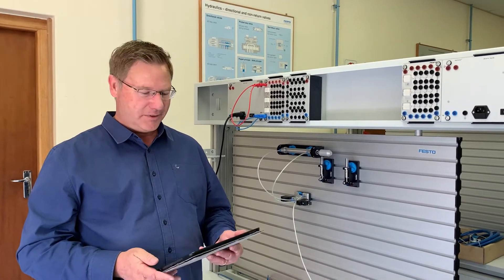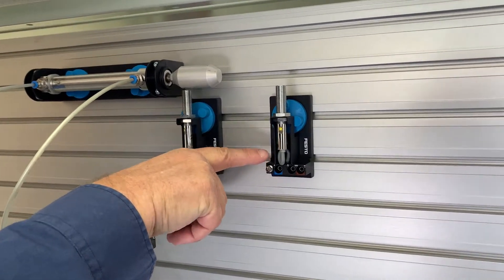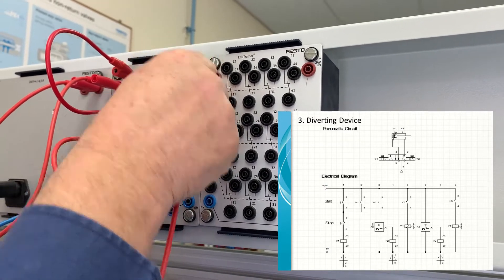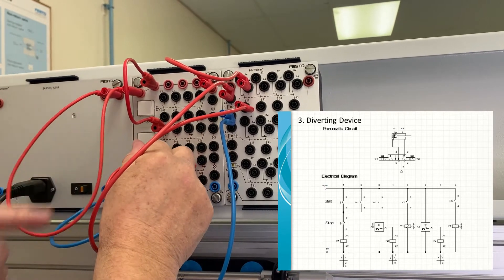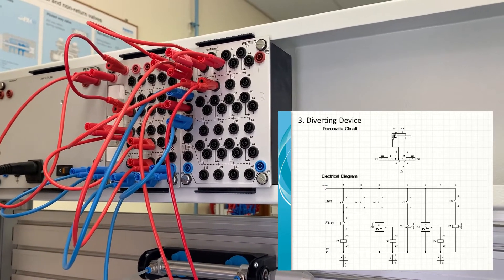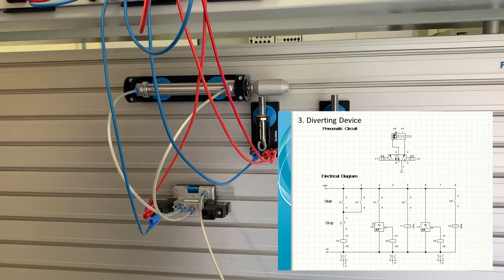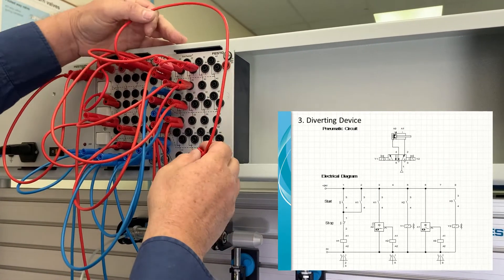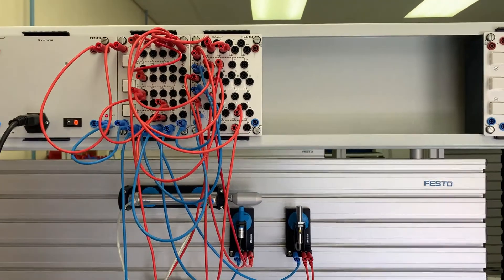Electro Pneumatics Prac - Exercise 3